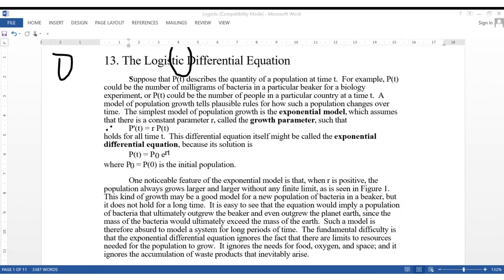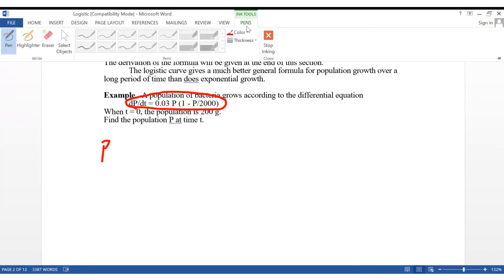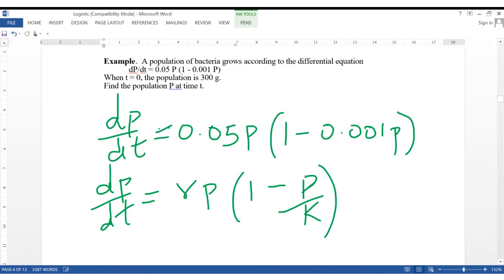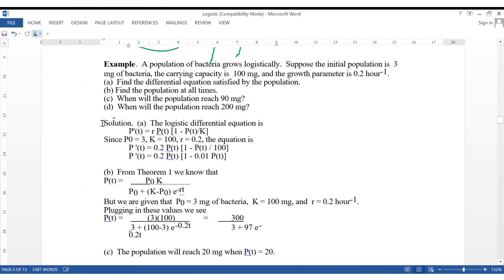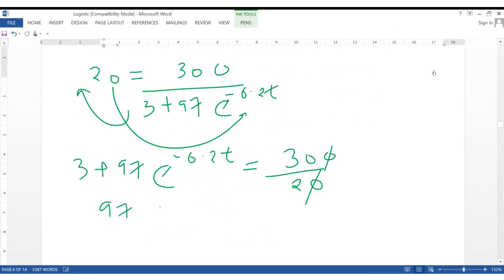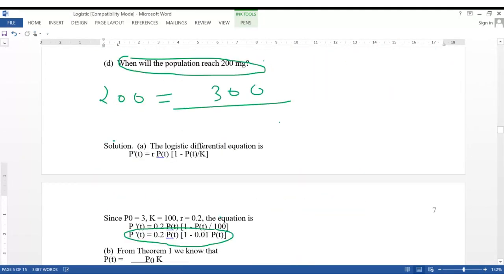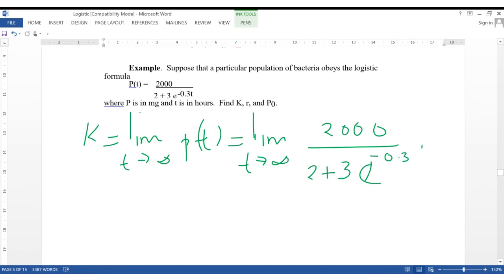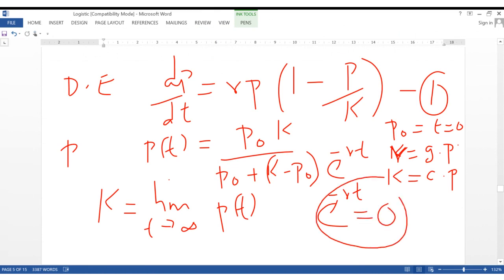logistic equation in simulation